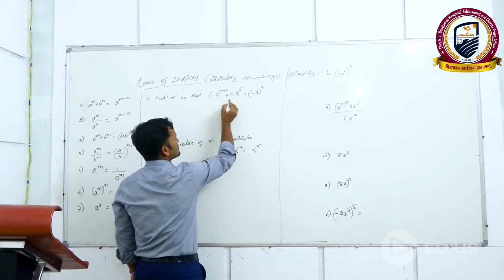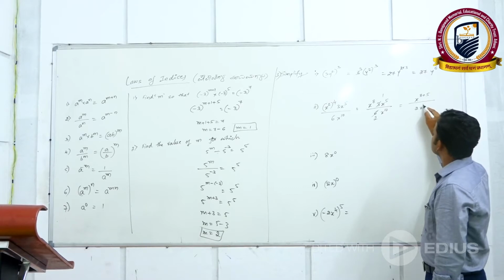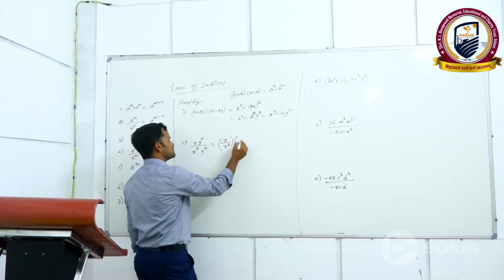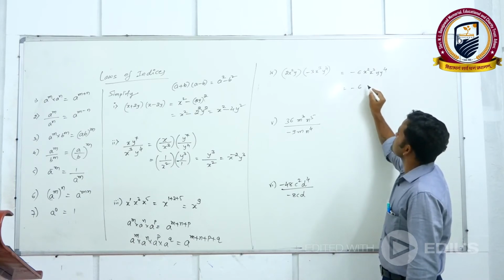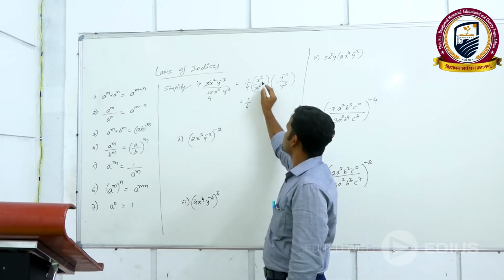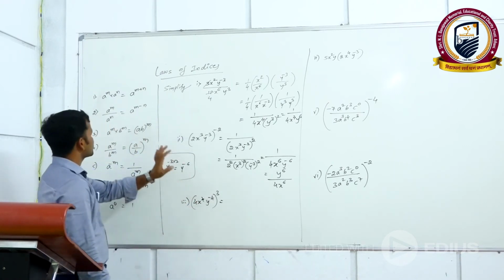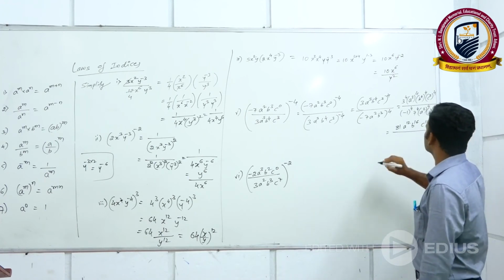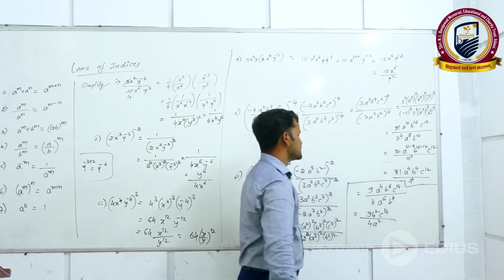Problems on Laws of exponents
Mathematics,
Solved basic problems on concept laws of indices